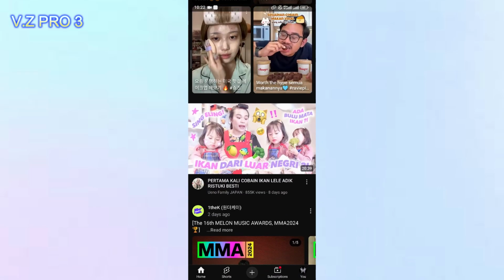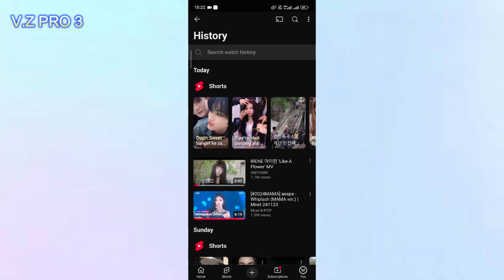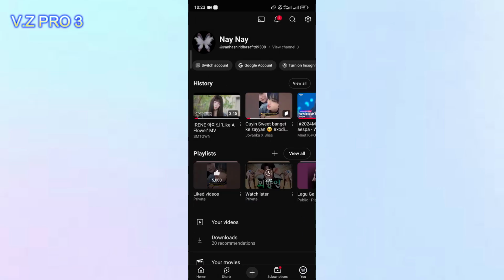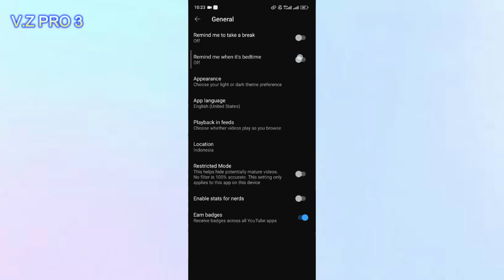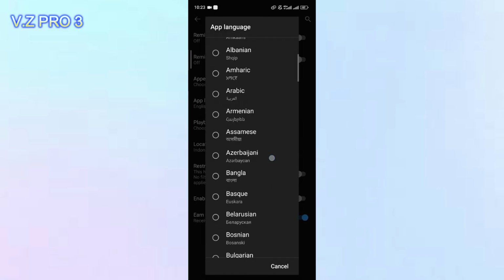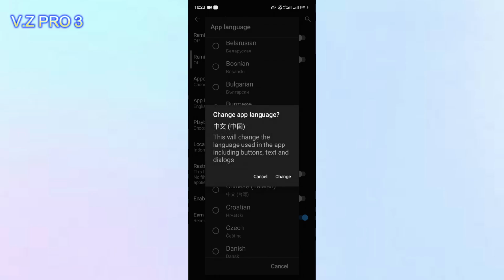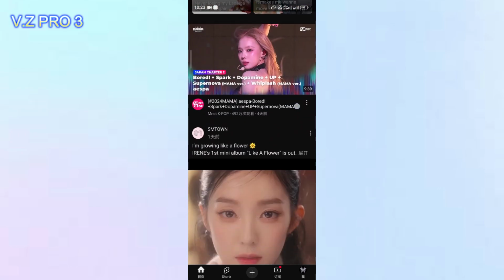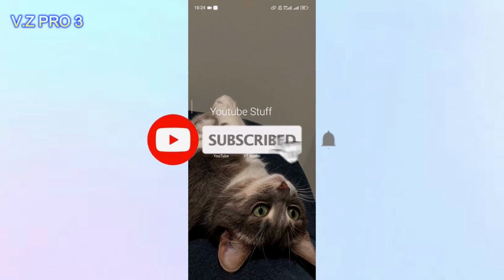How to Change Language on YouTube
It's safe to say that YouTube is the main online destination for videos.

Whether you're looking for recipe demonstrations, music videos, or even updates from your favorite vloggers, YouTube has something for everyone — no matter where you're from or what language you speak.

YouTube isn't just for English-language speakers. The site allows you to change the default language in just a few simple steps.